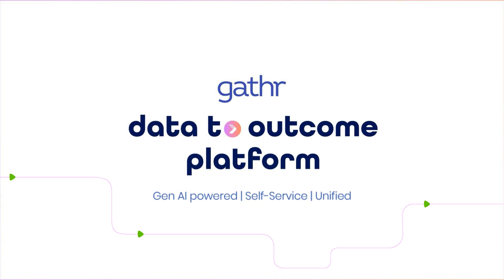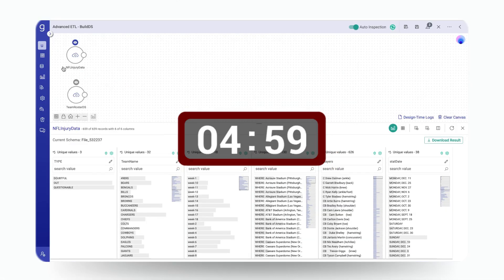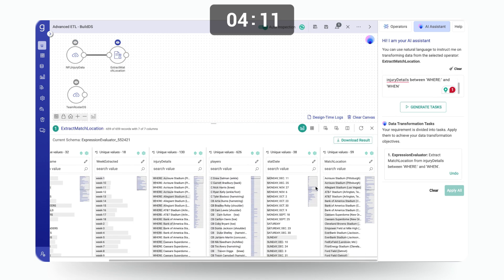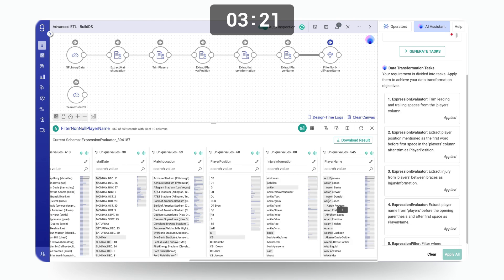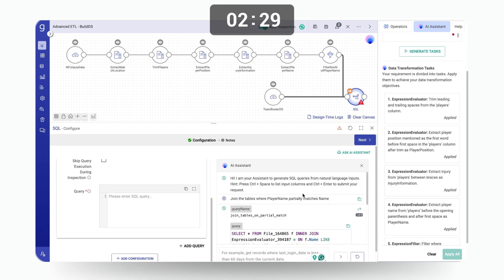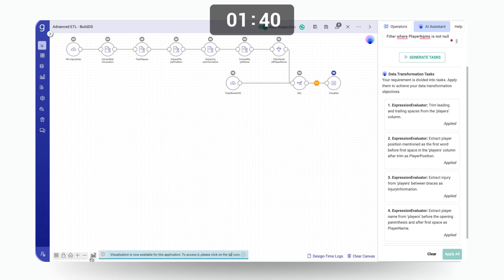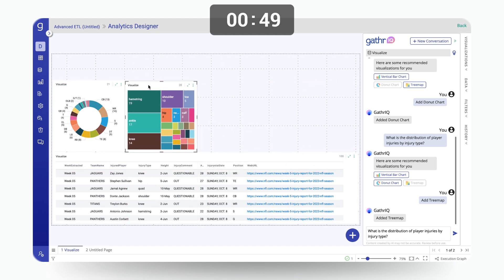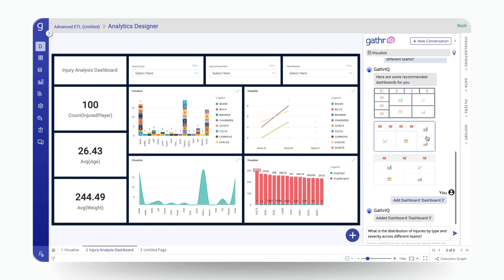Auto-create data to outcome journey using natural language in 5 mins| GathrIQ Copilot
Imagine turning raw data into actionable insights – in just 5 minutes!

Introducing GathrIQ, a first of its kind data-to-outcome Copilot that helps you simplify and accelerate your journey from raw data to actionable insights. With GathrIQ, effortlessly build pipelines, discover data assets, transform data, create visualizations, and gain insights – all using natural language prompts.

In this video, we'll explore GathrIQ's practical application using an NFL use case as our example. We'll illustrate how GathrIQ can be used to predict player availability, injury trends, health analysis, impact on team performance, etc., by leveraging datasets for player injury information and team rosters. You'll witness firsthand how GathrIQ generates data transformation tasks, automates pipeline creation, enriches data sets, and even creates visualizations and dashboards within 5 minutes.